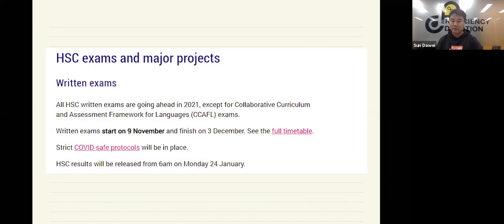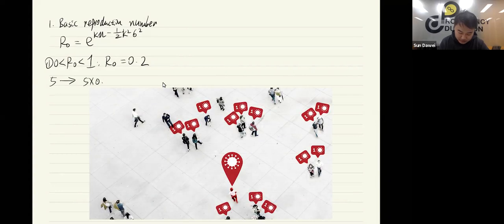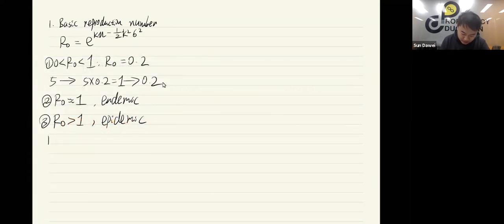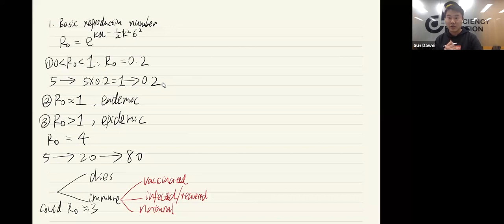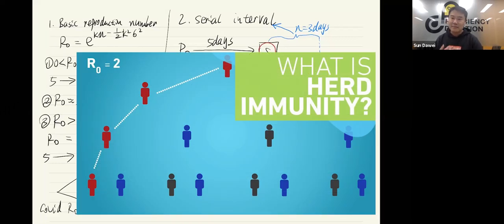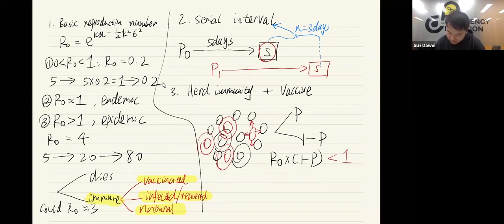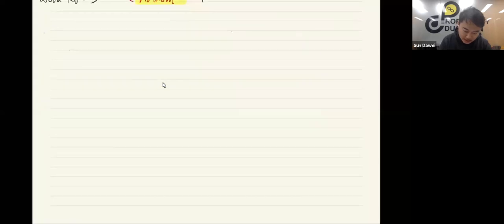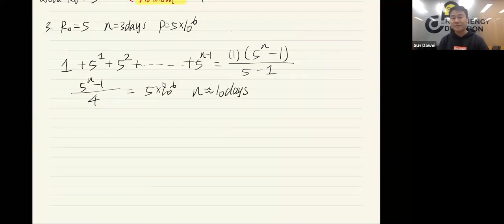Covid and Basic Reproduction Number.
The HSC Exams has been postponed due to the spreading COVID-19 outbreak. Everyone is probably wondering when the lockdown will finally end and why Gladys decided to lift some restrictions when 70% of the state’s population has received their double doses. Today I will be using an oversimplified mathematical model on spread of infectious diseases to explain why the government has decided this seemingly arbitrary percentage goal.